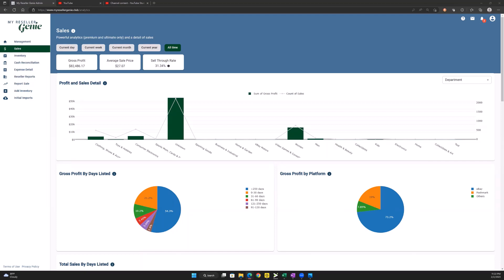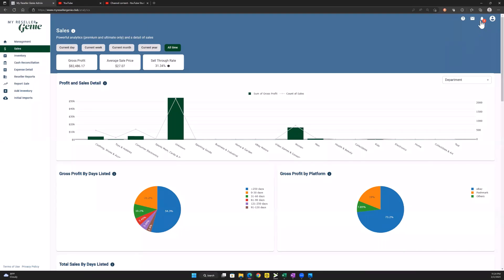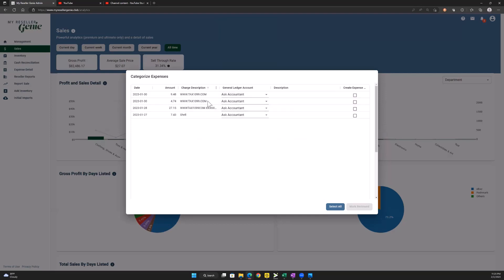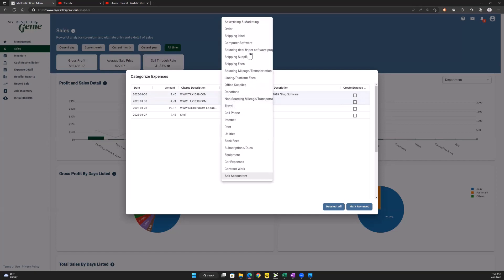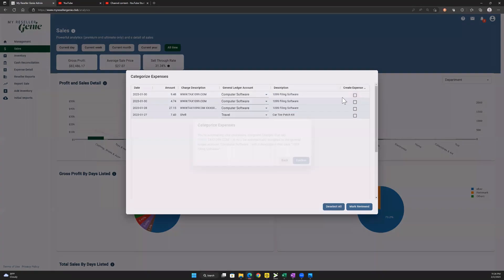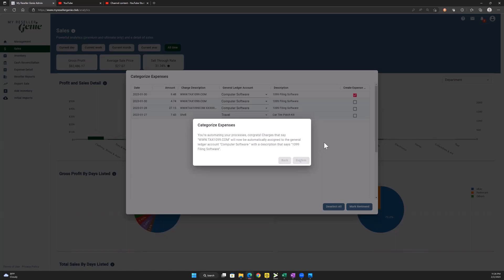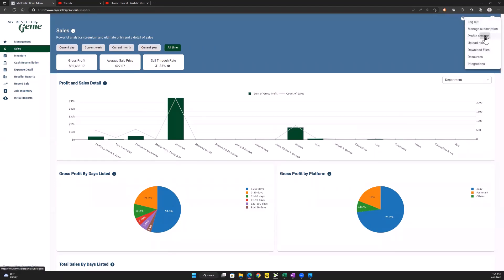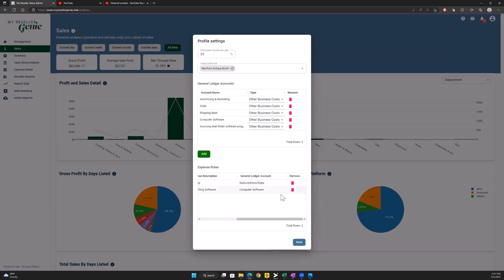How to Automate Expense Categorization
Automatically assign general ledger accounts and descriptions for charges from your bank/credit card that are pulled into My Reseller Genie.